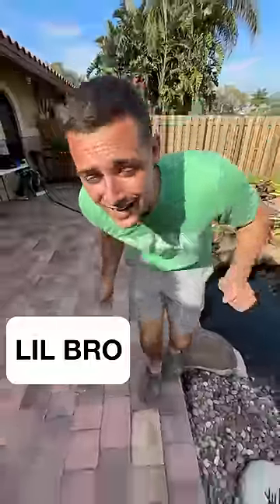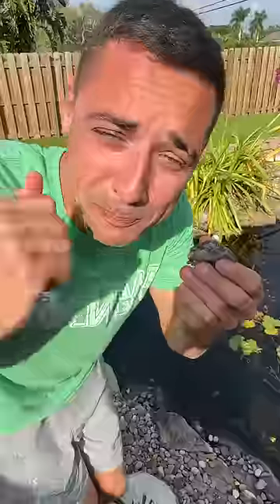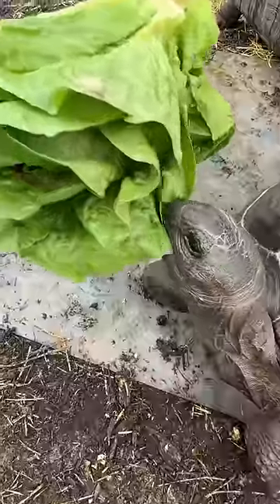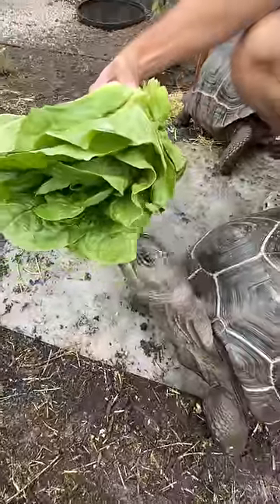HOW TO COOK YOUR PET TURTLE